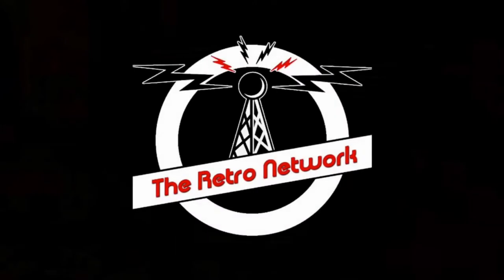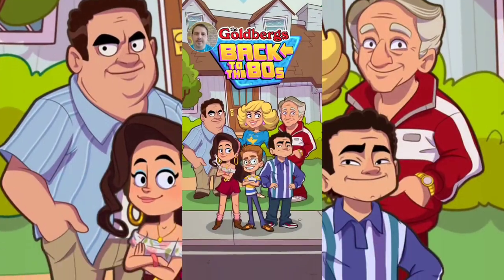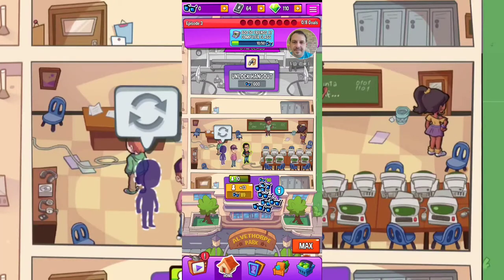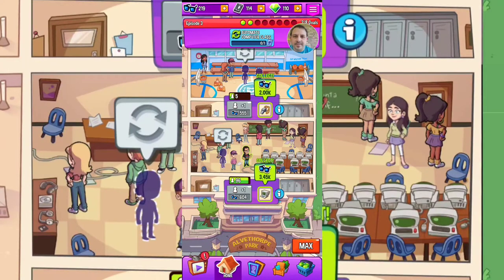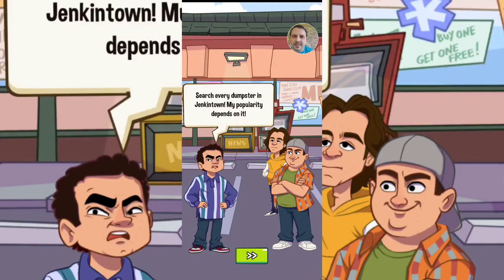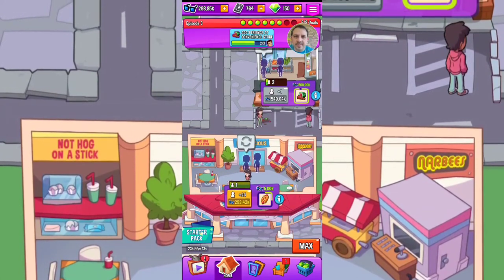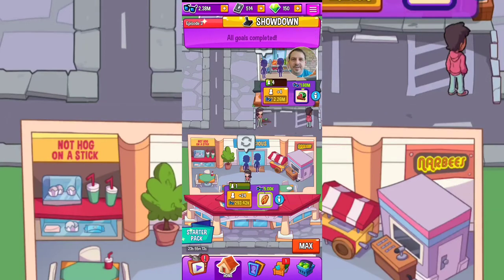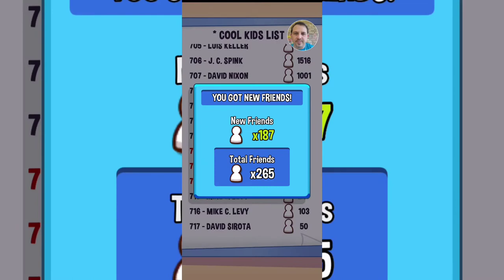Jay Plays The Goldbergs: Back to the 80s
The feature game in this week's episode of Jay Plays is The Goldbergs: Back to the 80s from East Side Games Studio! Help Adam, Barry, and Erica ascend the cool kids list by collecting sunglasses and VHS tapes to complete episodes. The idle game based on the hit TV show also features mini-games with the kids avoiding mom Beverly's kisses.

Find The Goldbergs: Back to the 80s for FREE with in-app purchases in the App Store and Google Play:

Jay Plays is a mobile game review series featuring Jason of The Retro Network.